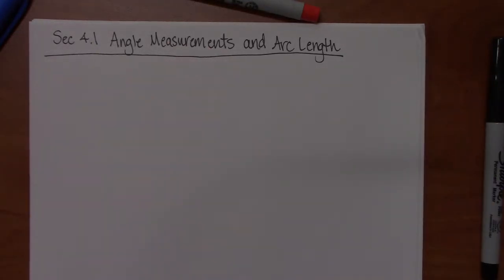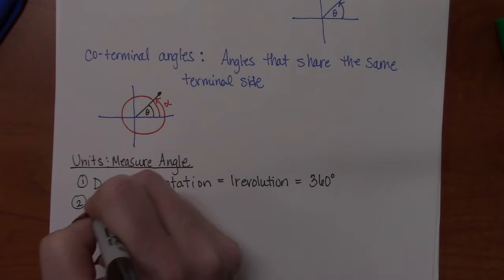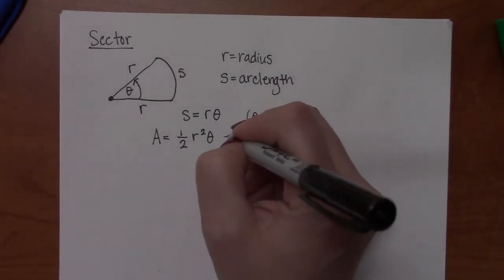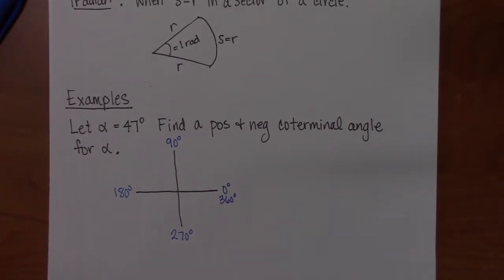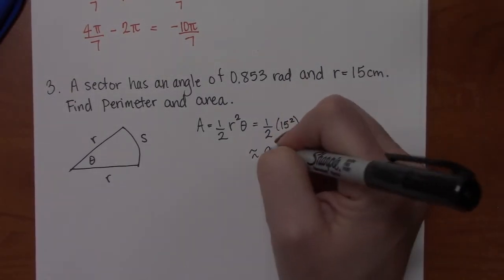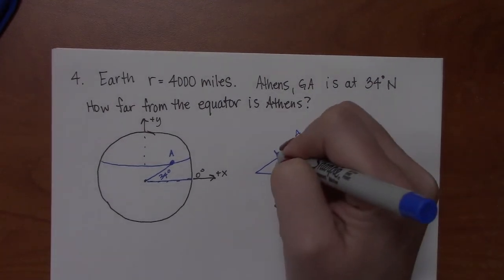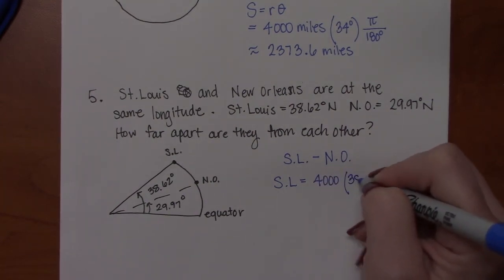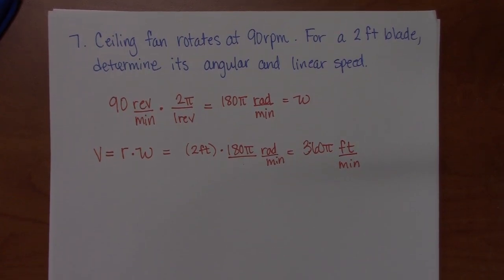Math 1113 Section 4.1 Angle Measures and Arclength